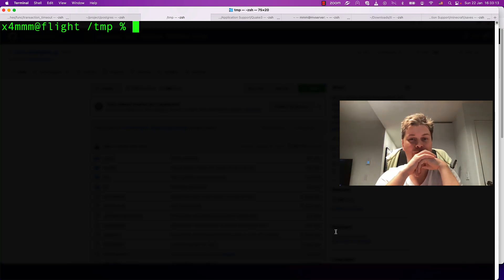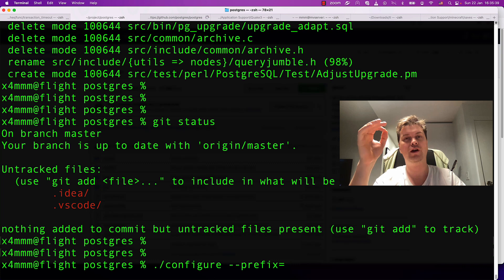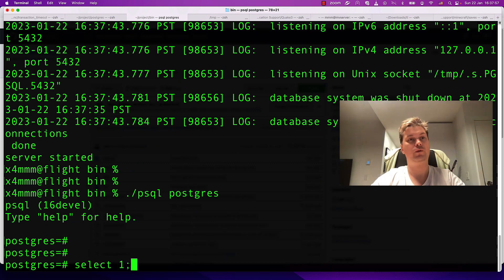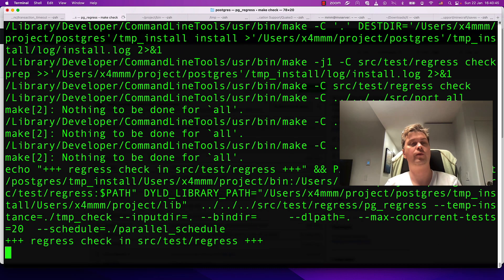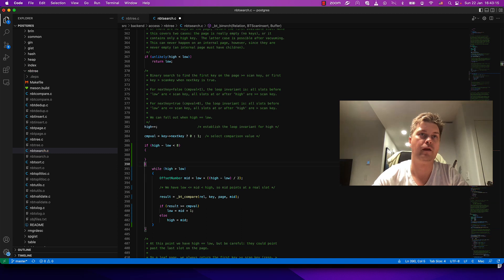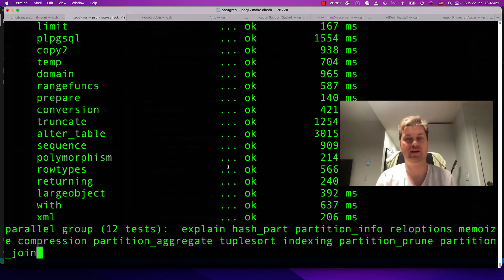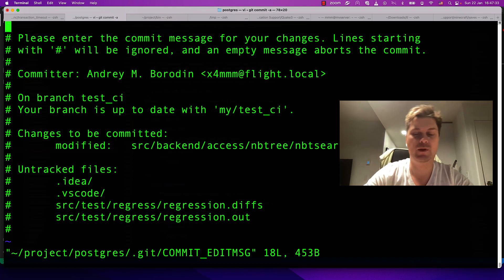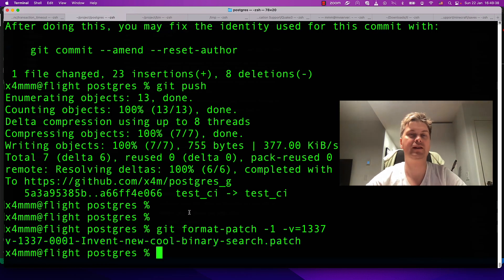Walk-through of implementing simple Postgres patch. From sources to CI.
In this video I'm doing "magic" binary search. This search fallbacks to linear search when the number of tuples is small. Typically this is done to reduce number of branch mispredictions, but it's rather toy feature here. It's taken only for example.
cd postgres
./configure --prefix=$PWD --enable-depend
make -j10 to /dev/null
make check